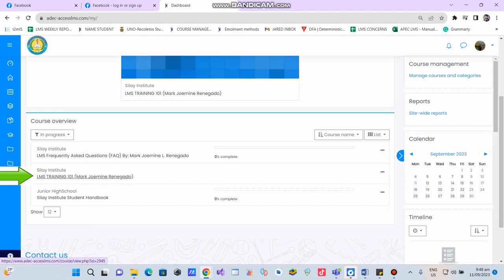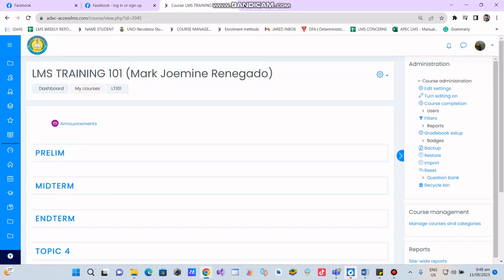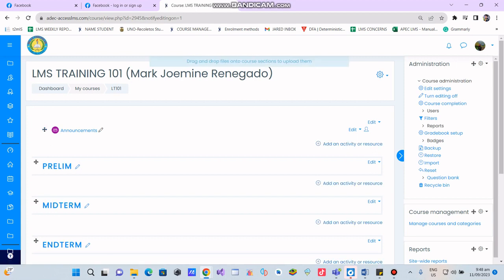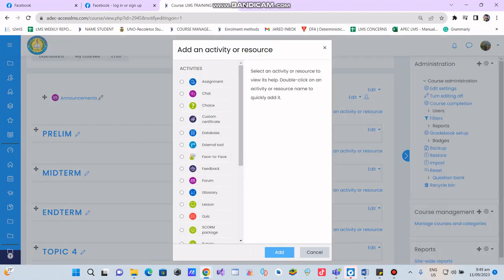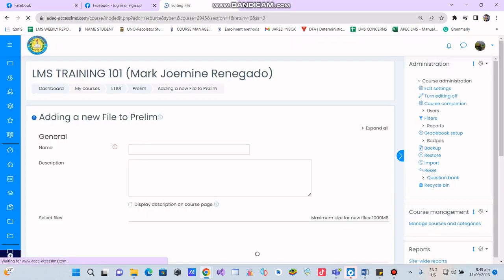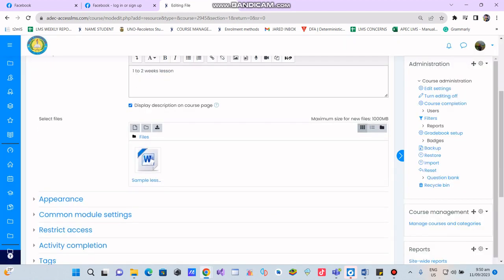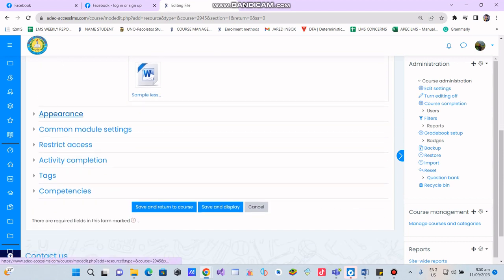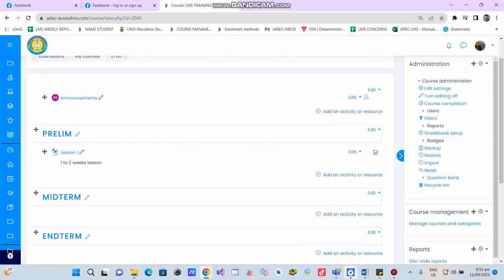How to upload a lesson in LMS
Short tutorial for teachers on how to upload files like word, powerpoint presentation of their classes. etc